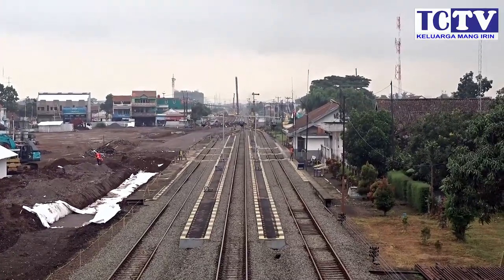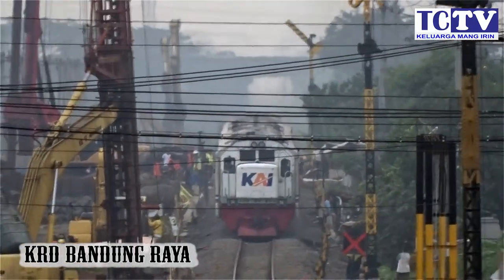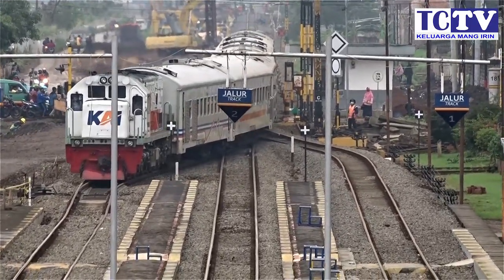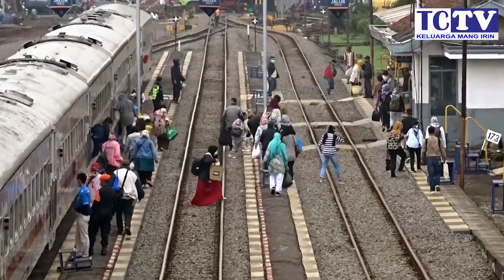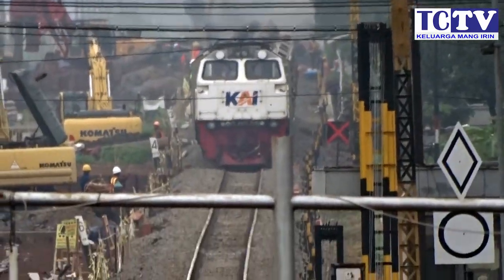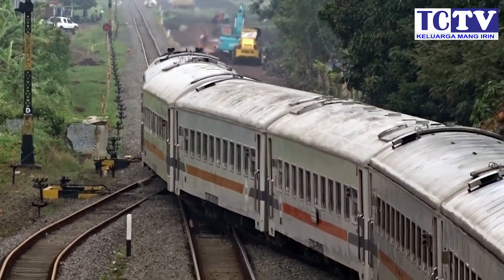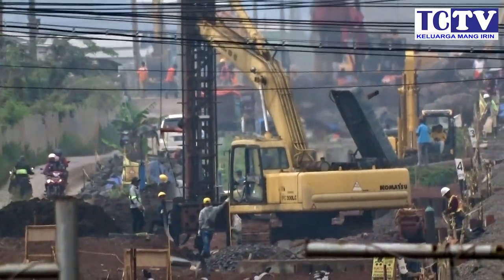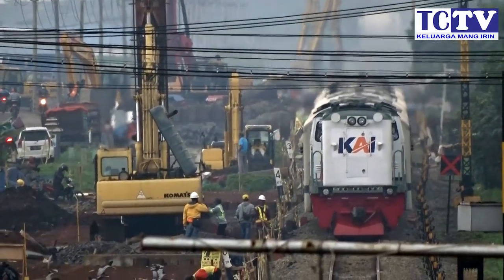stasiun rancaekek rata dengan tanah UPDATE double track kac - ccl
video berisikan konten proyek double track kac - ccl dimana posisi yg saya ambik di stasiun rancaekek dan stasiun rancaekek selatan dibongkar